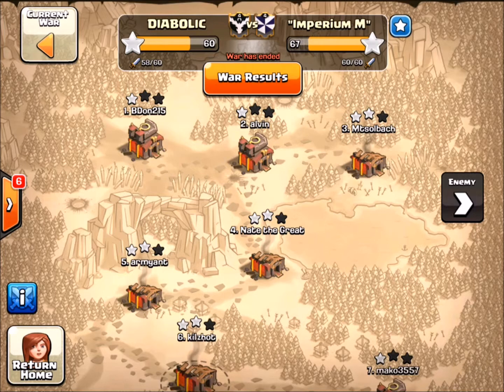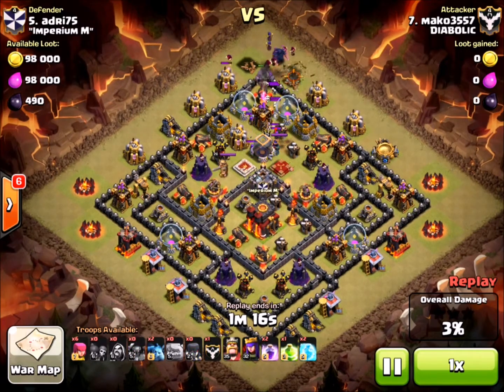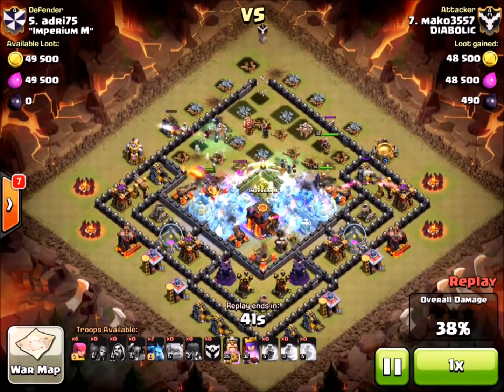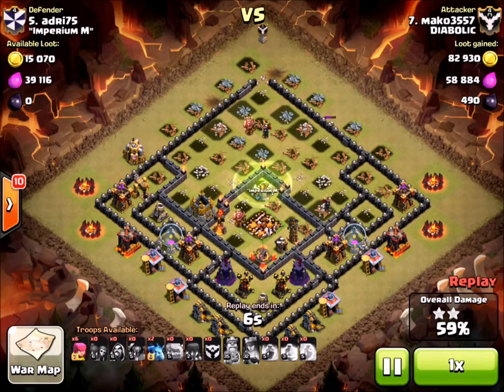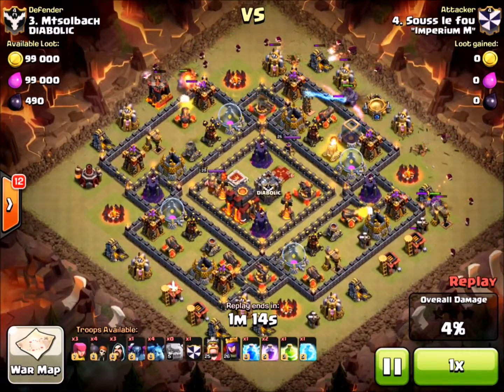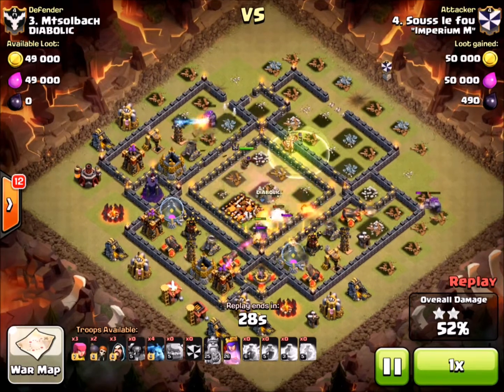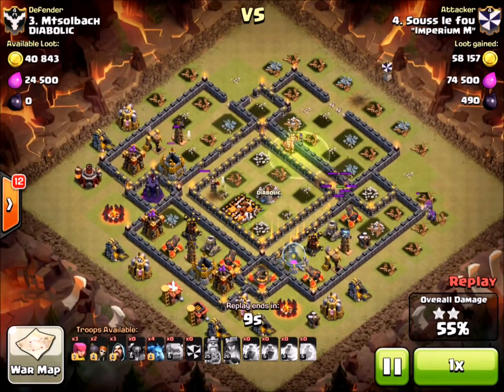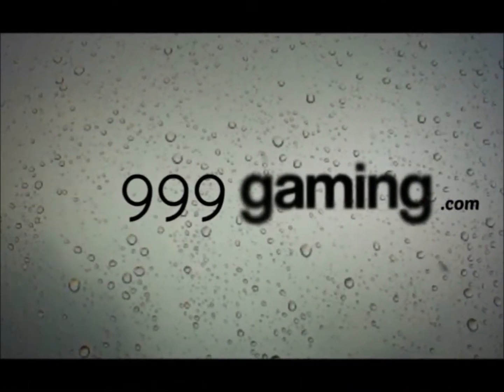Clash of Clans Most Heroic #1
Clash of Clans Most Heroic attacks will feature a wide range of players and attack strategies, You will see a mix of wizards, witches, golems, lava hounds, pekkas and more as we try to secure the best war attacks possible. Each war I will show video footage of both clans most heroic attacks. Hopefully players will gain insight on the difference between war and casual raiding. NO TOWN HALL SNIPING HERE.